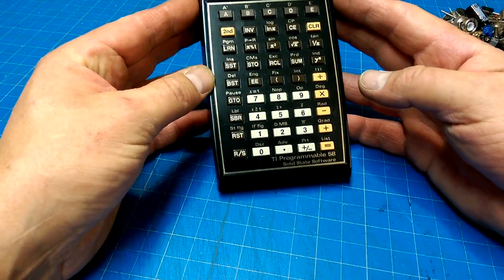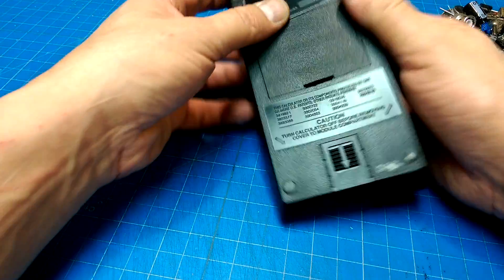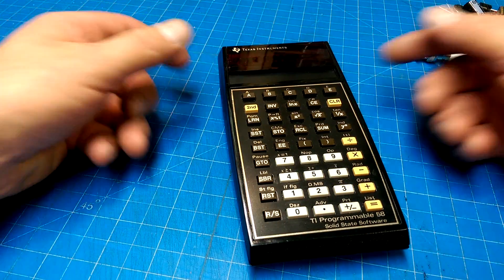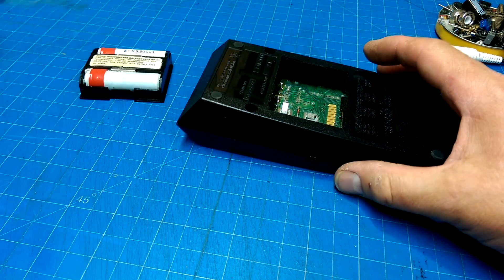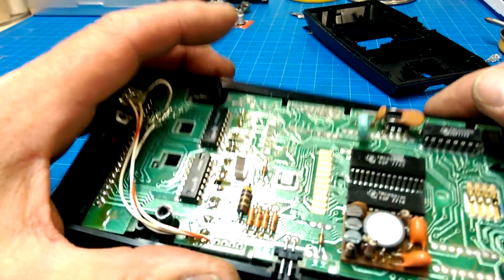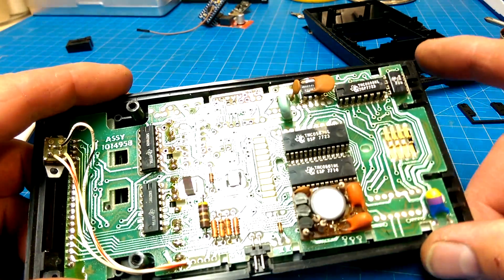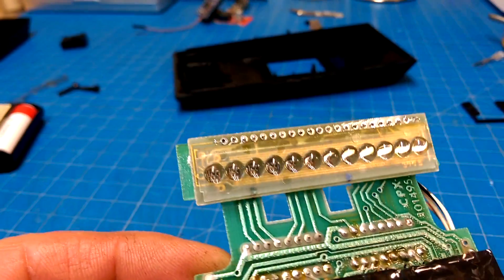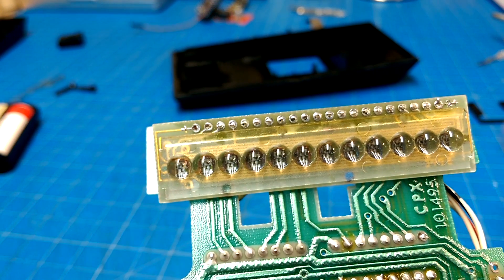TI 58 Repair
Several months ago I got this calculator from an auction site since I was being nostalgic.  Fran's mailbag video reminded me that I had some video to edit!

Here I repair the battery holder and contact on a TI-58, the younger brother of the TI-58C and the TI-59.